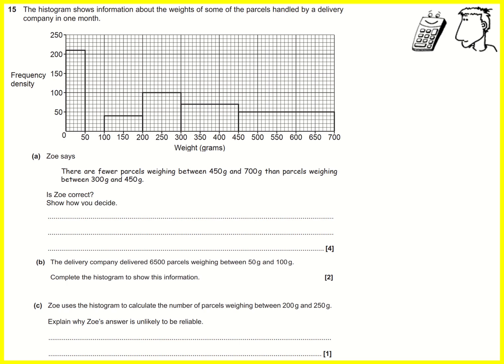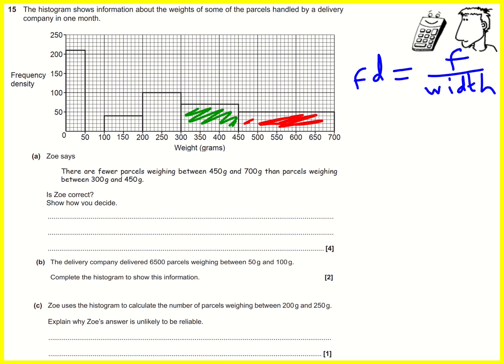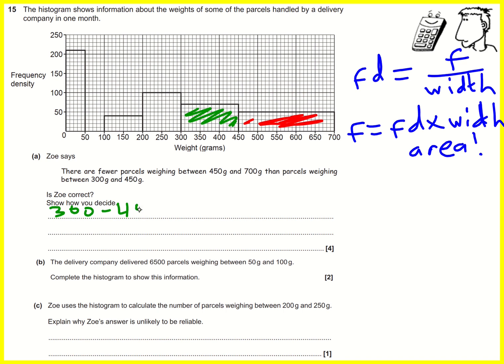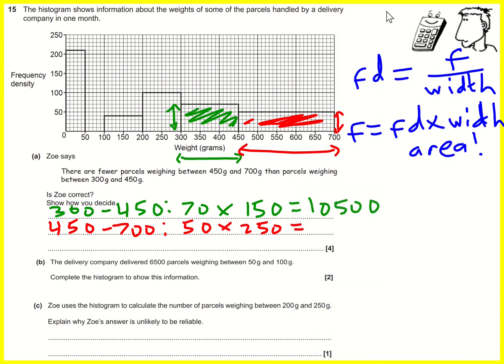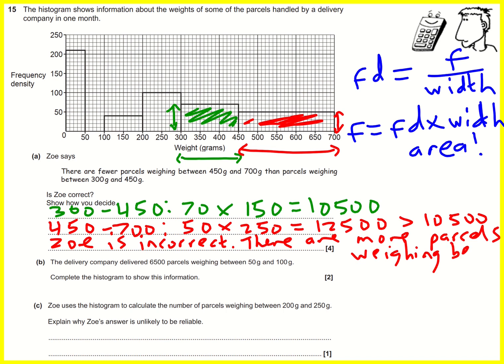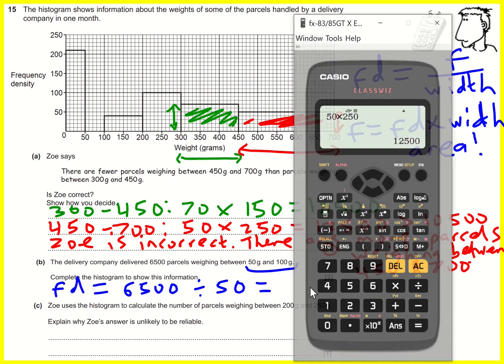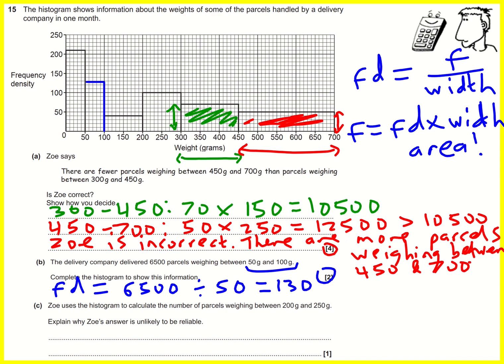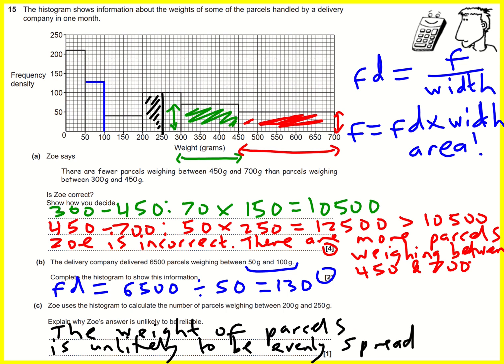GCSE OCR Nov 2019 6H q15 histograms (Maths: higher tier past paper)